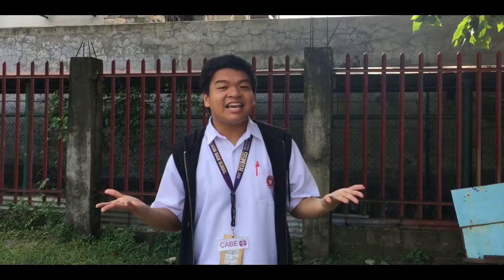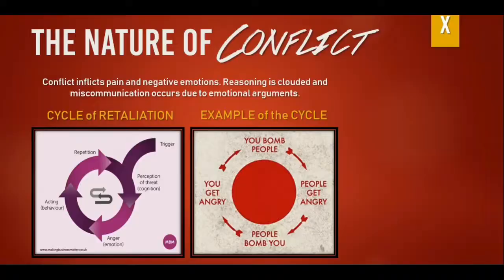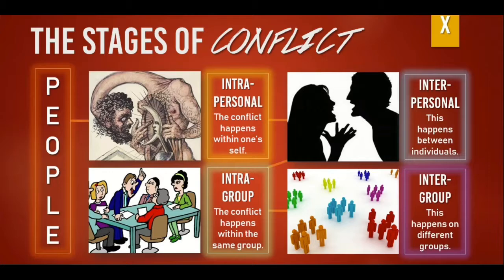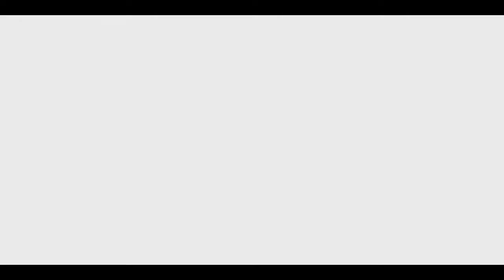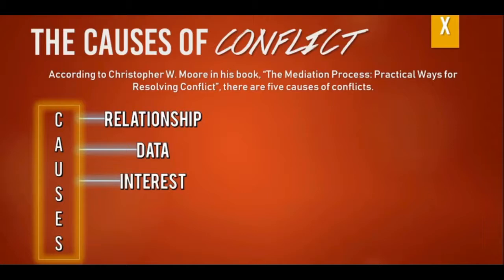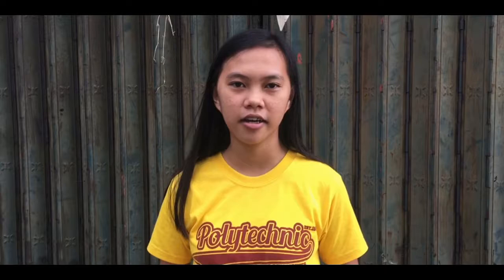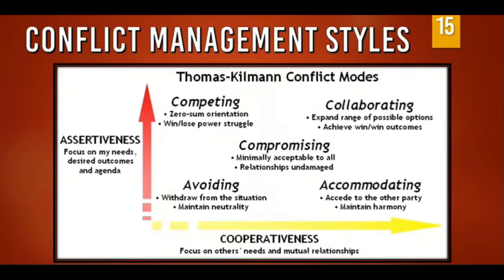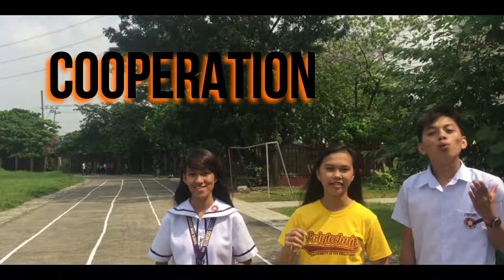Understanding Conflicts - Official Video Lecture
Polytechnic University of the Philippines
Senior High School Sector (HUMSS 11-1)

CABE, Justine
GALLARDO, Mark Lester
GUMIDAM, Erika
ONEDO, Isah Jean

Submitted to: Mr. Christ Entienza